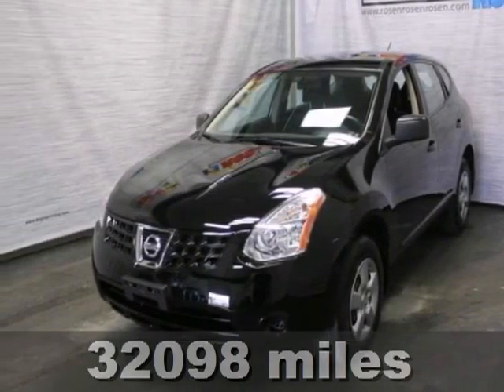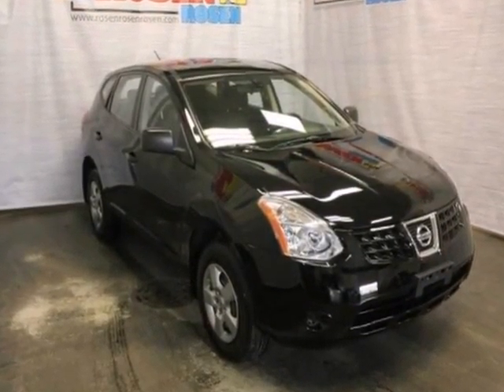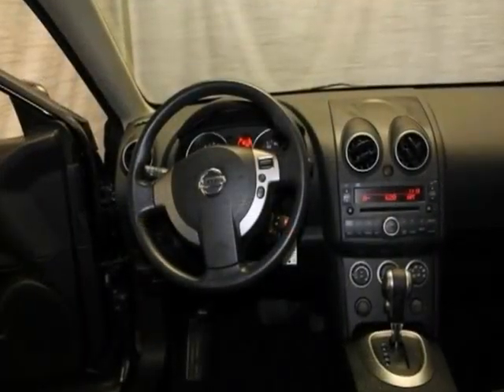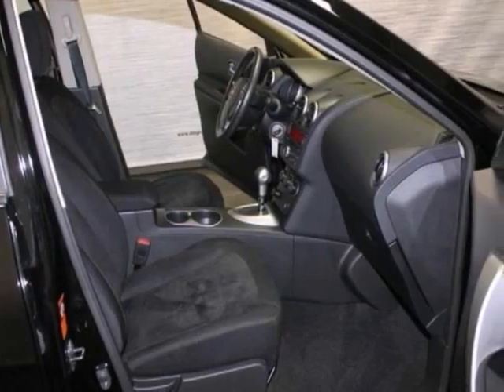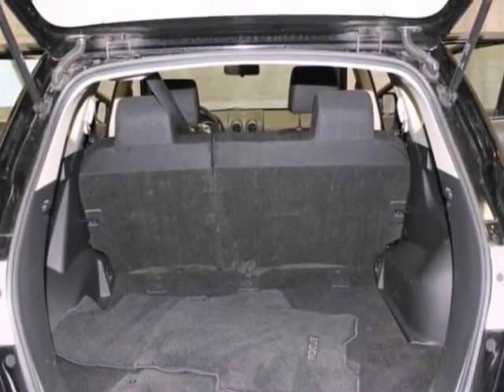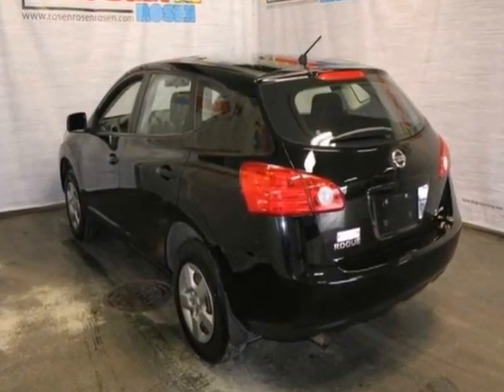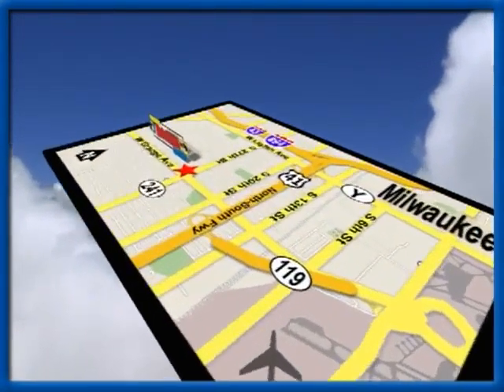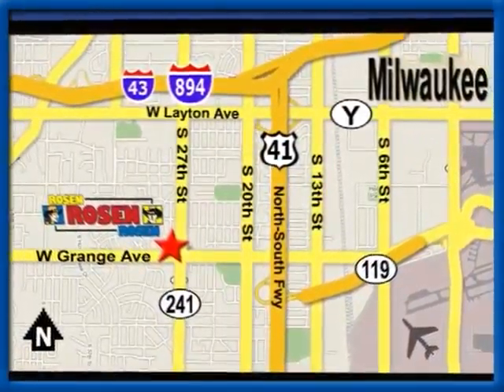2009 Nissan Rogue Milwaukee Waukesha, WI 25799A - SOLD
Year: 2009
Make: Nissan
Model: Rogue
Trim: S
Engine: 4 Cyl. 2.5L
Transmission: Variable
Color: BLACK
Mileage: 32098
Stock #: 25799A
EXTRA CLEAN CERTIFIED ONE OWNER LOCAL TRADE IN WITH AWD AND THE REMAINING 5YR/60,000 MILE FACTORY WARRANTY.EVERY ROSEN VEHICLE COMES WITH CAR WASHES FOR LIFE! FOR AS LONG AS YOU OWN YOUR CAR YOU CAN BRING IT TO US ONCE A WEEK FOR A COMPLIMENTARY CAR WASH.ALL OF OUR USED CARS ARE 100% SAFETY-INSPECTED BY OUR FACTORY-TRAINED SERVICE TECHNICIANS.SAVE A FISTFUL OF DOLLARS AT ROSEN NISSAN!

Address:
5505 South 27th street